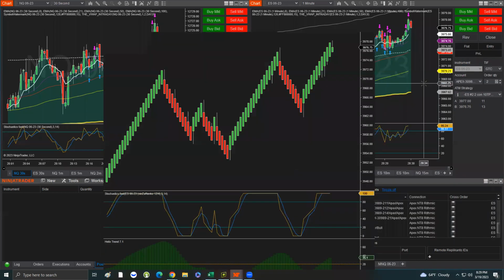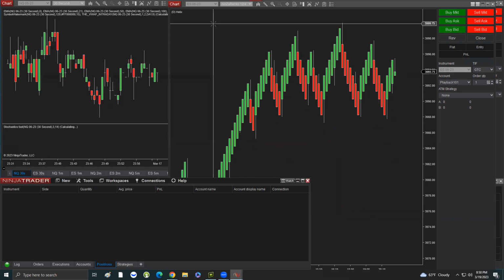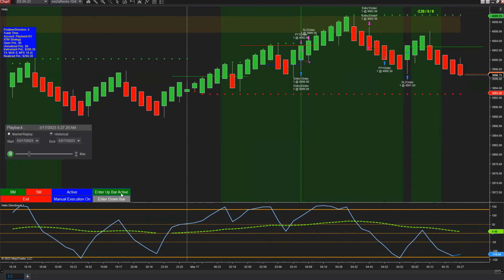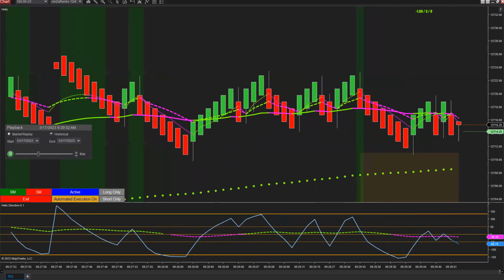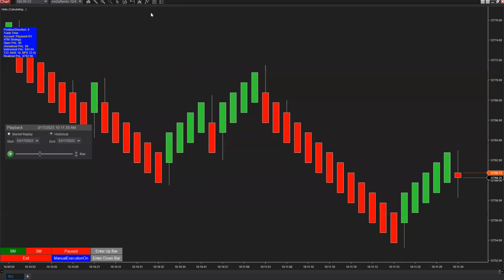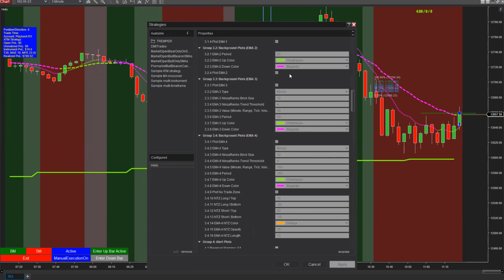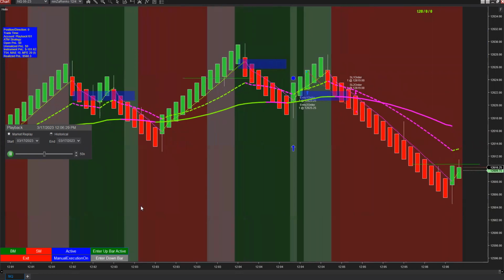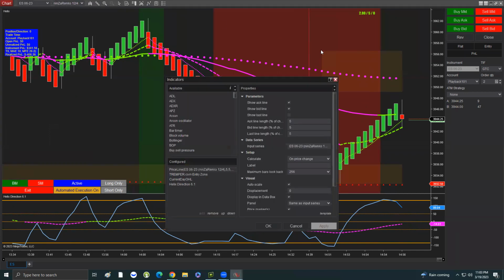Informal setup of Helix with Bobby